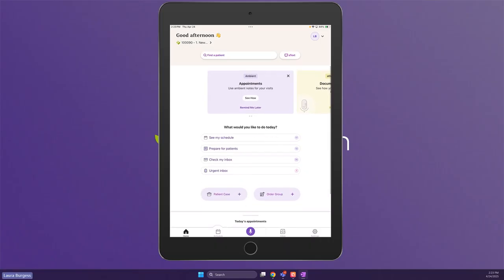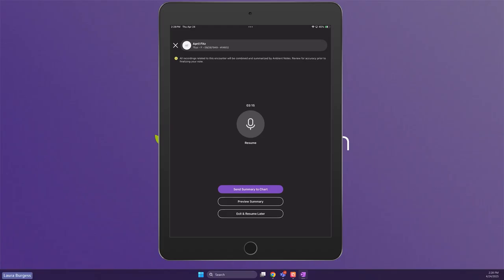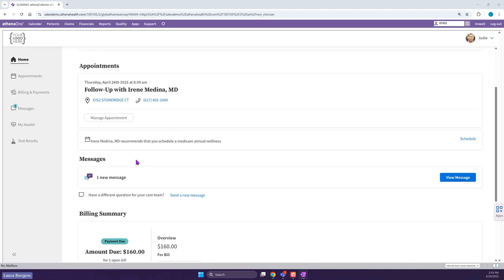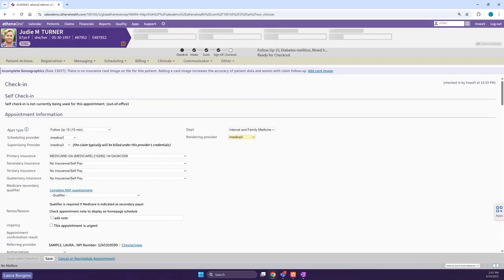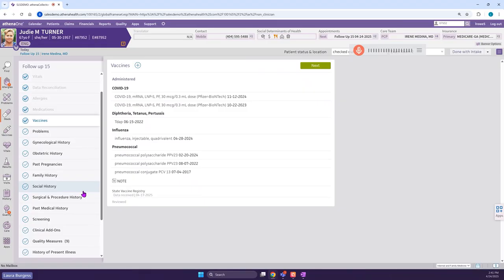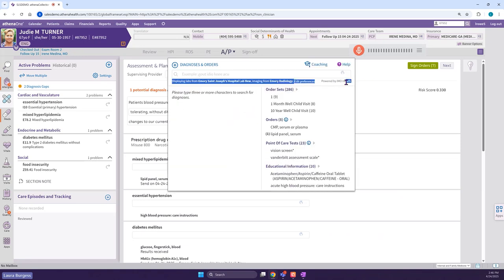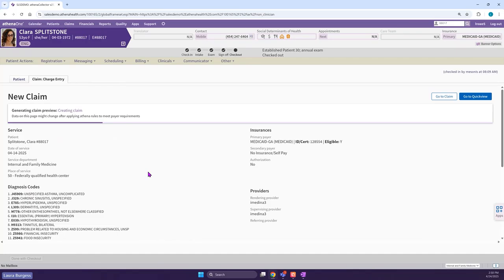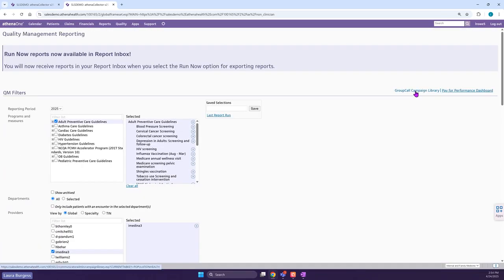3_athenaOne® Education Session for Community Health Centers_athenaOne Demo | April 2025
Excerpt from the April 2025 athenaOne Education session, featuring Laura Burgess, Senior Consultant Manager at athenahealth.